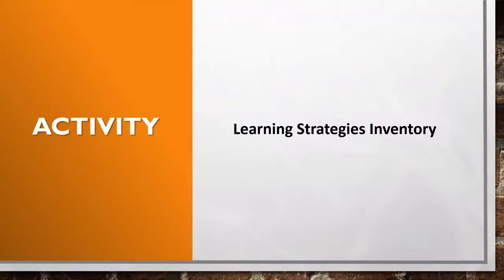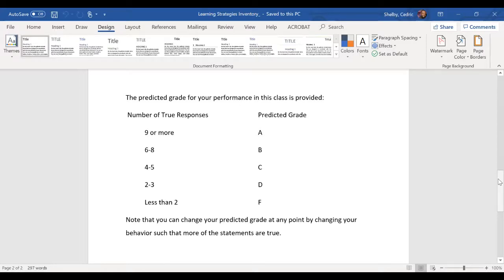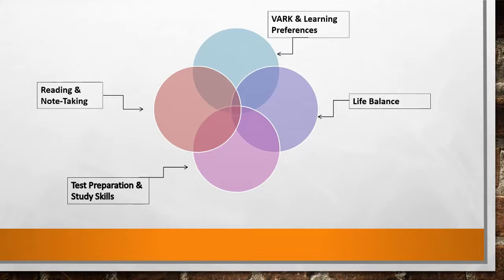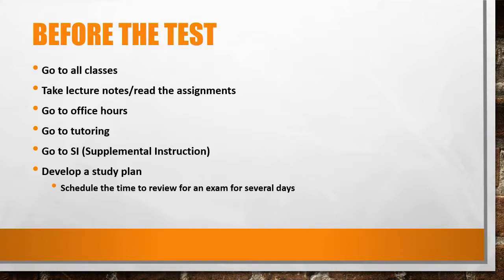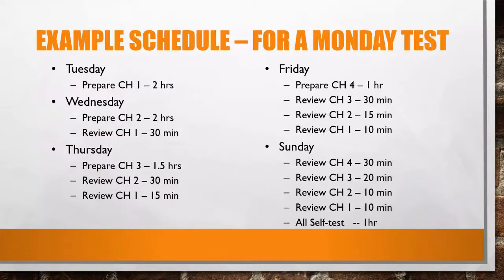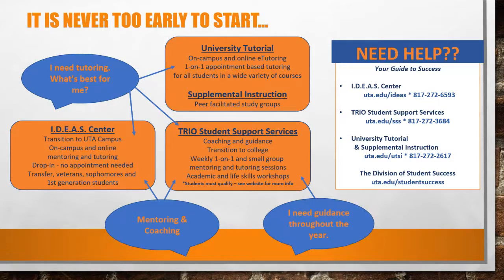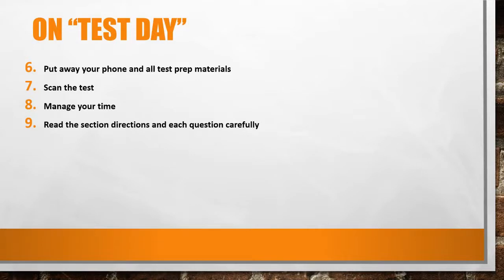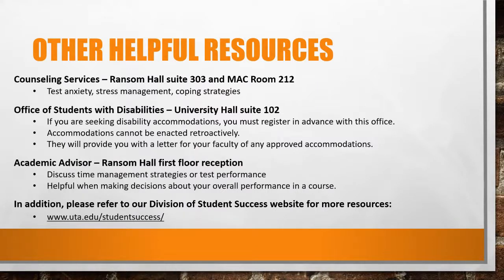Exam Prep Strategies for College Students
Join Cedric, our Supplemental Instruction Coordinator, as he gives you some tools to help you be better prepared for exams.